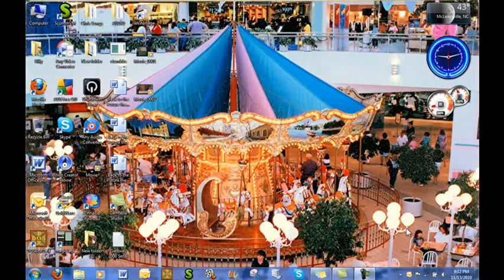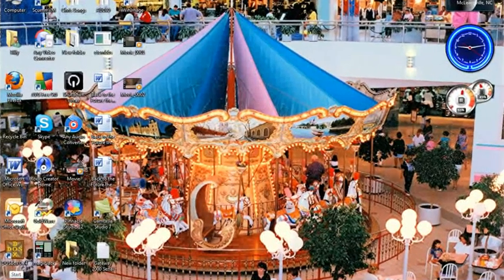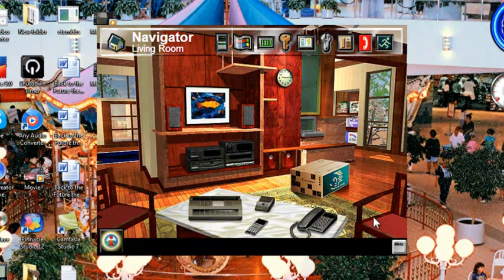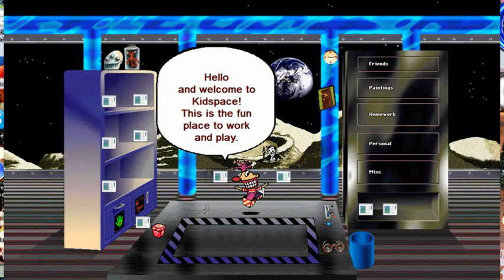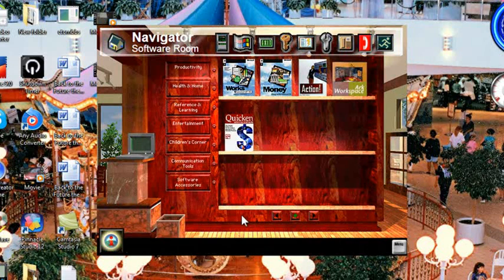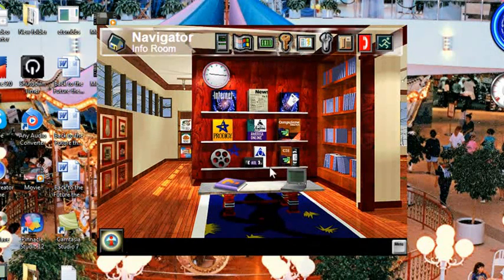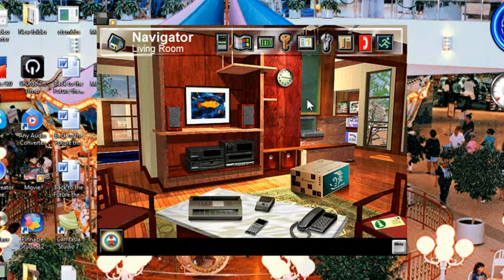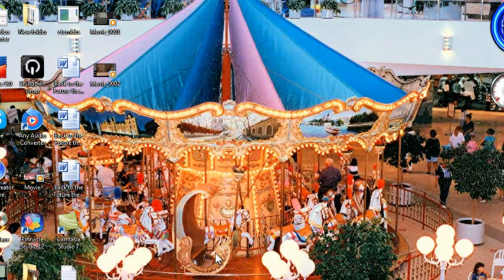Packard Bell Navigator on Windows 7!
Believe it or not, here is Packard Bell Navigator 3.6 running on my Dell Vostro 1500 laptop with Windows 7! Details in video.